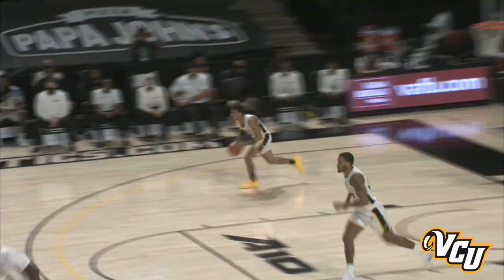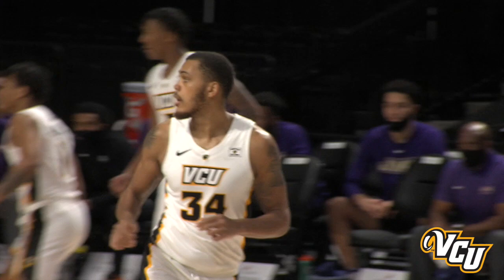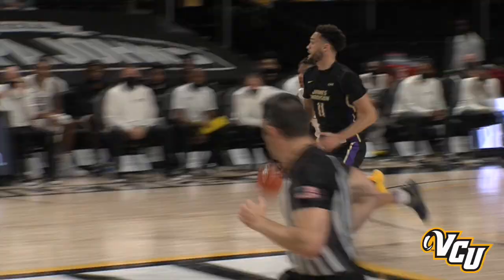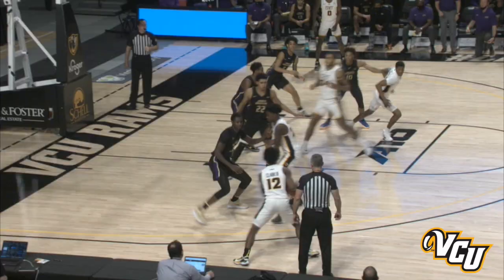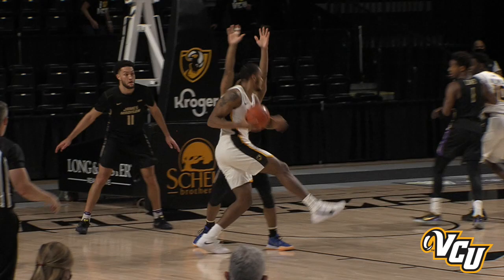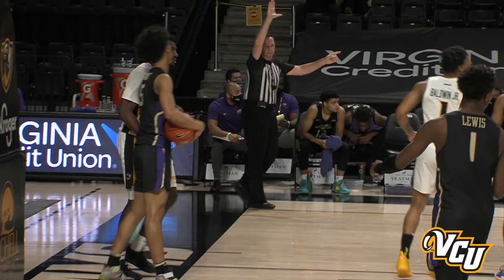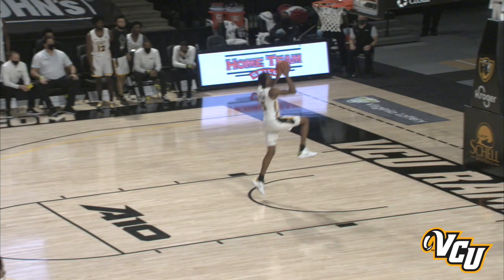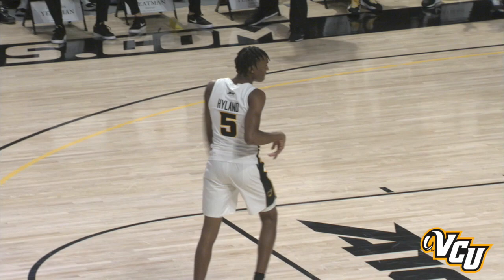VCU Men's Basketball vs. JMU - 12/22/2020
Visit VCUAthletics.com — the OFFICIAL site for VCU Athletics with news, information, videos and more for VCU Baseball, Basketball, Cross Country, Field Hockey, Golf, Lacrosse, Soccer, Tennis, Track & Field, and Volleyball.

Visit vcu.shoptruespirit.com to get all the gear to represent your VCU Rams!